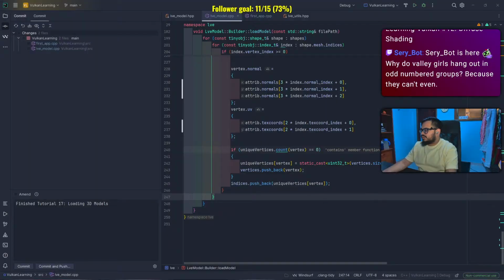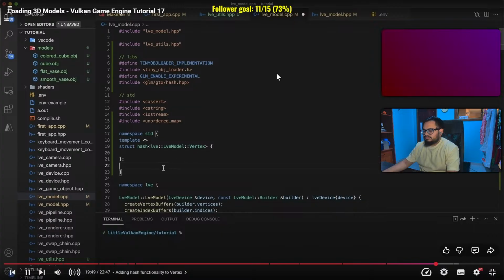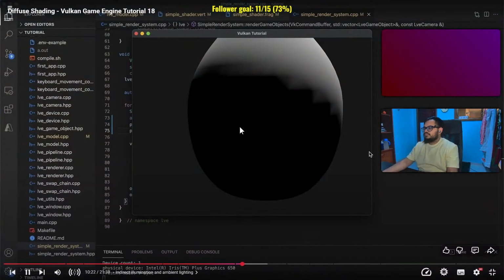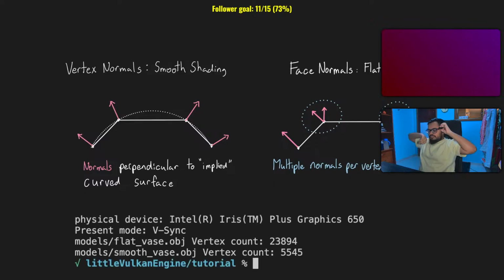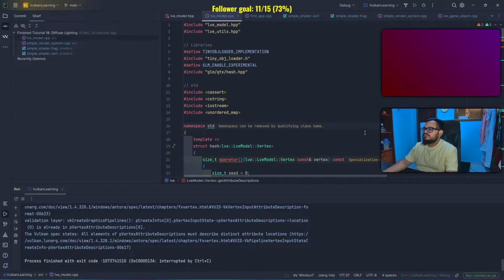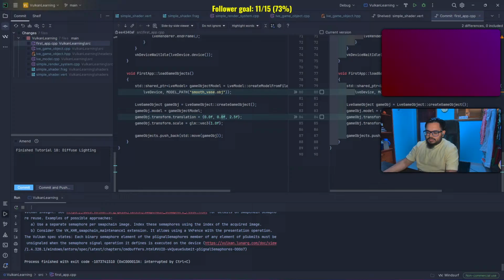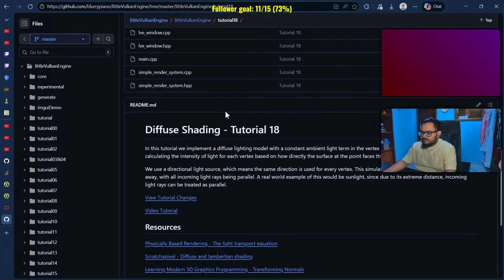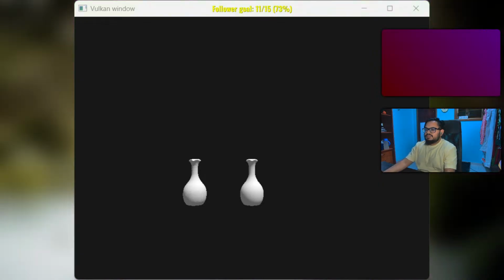Learning Vulkan #12: Diffuse Shading